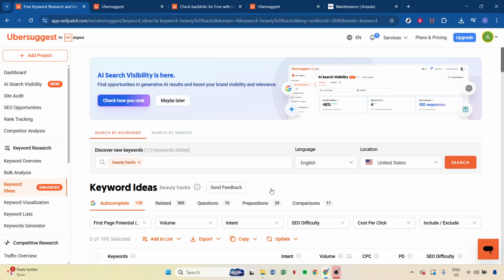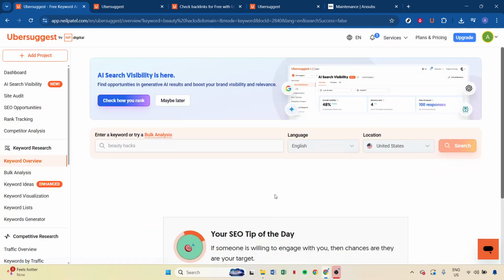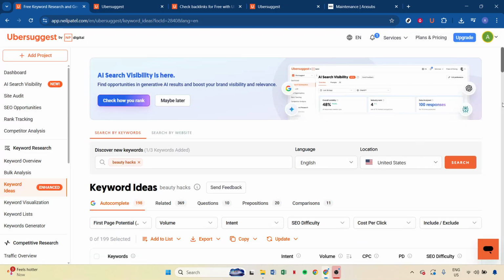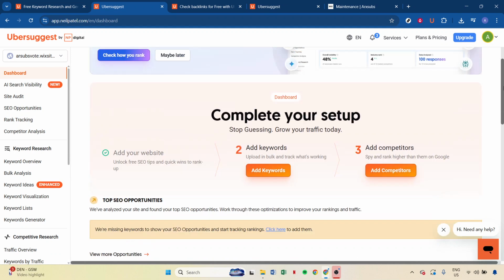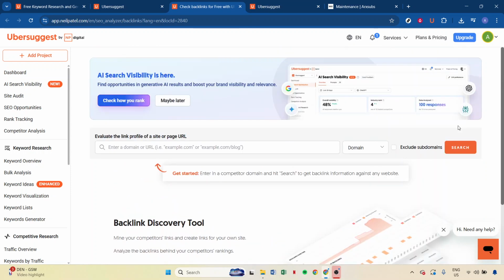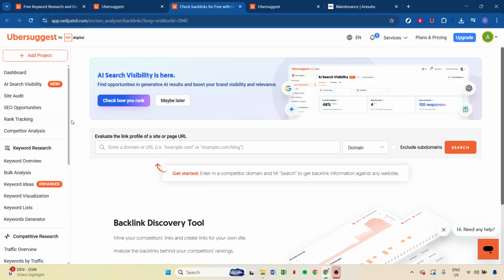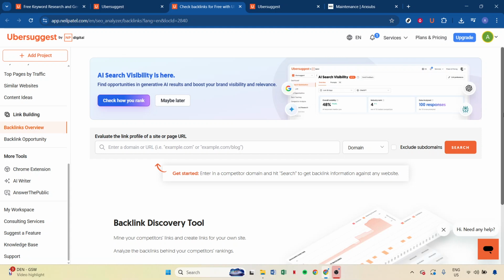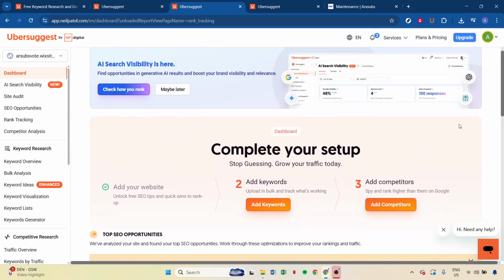How To Improve Your Position With Ubersuggest Data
Want to rank higher on Google and boost your organic traffic? In this video, I’ll show you how to use Ubersuggest data to improve your search rankings and get more visibility for your website or content.

You’ll learn how to:
✅ Analyze your website’s current rankings and SEO performance
✅ Identify high-potential keywords to target
✅ Track competitors and uncover content gaps
✅ Optimize your content using actionable data
✅ Monitor results and adjust your strategy for better rankings

Whether you’re a blogger, marketer, or business owner, this tutorial will help you turn Ubersuggest insights into real results and move your content up in search rankings.